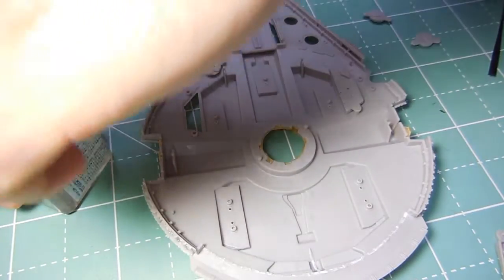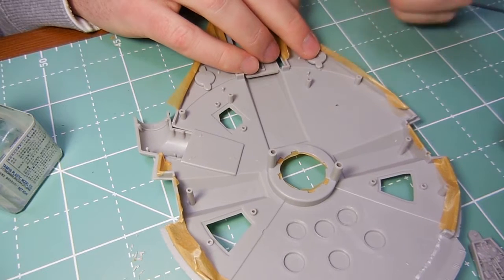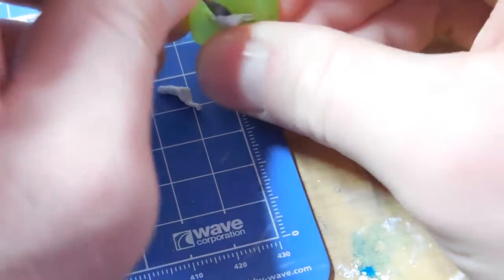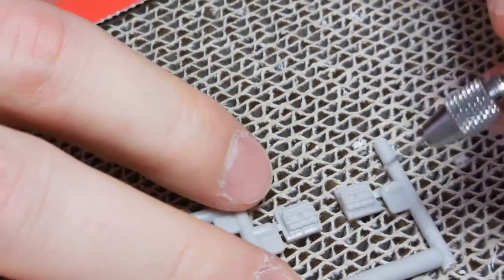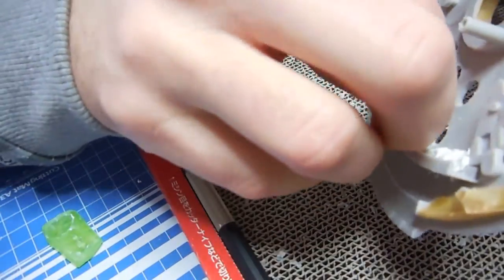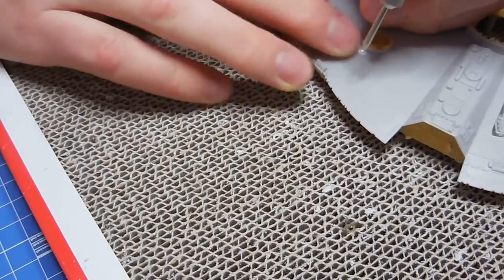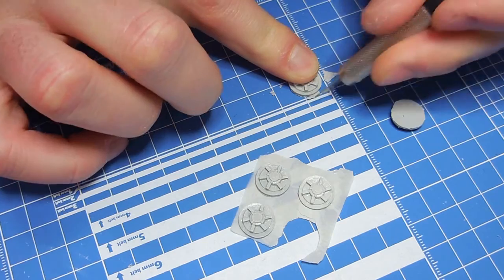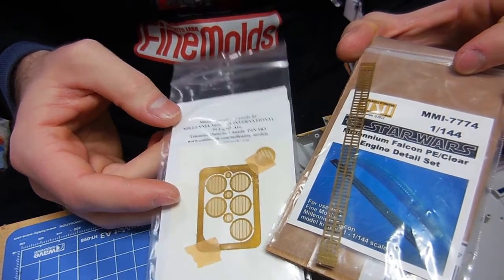Star Wars Fine Molds group build 1:144 Millennium Falcon build 2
Construction and modification continues. Here are the other participants in this group build: